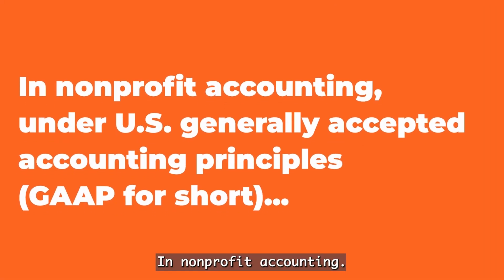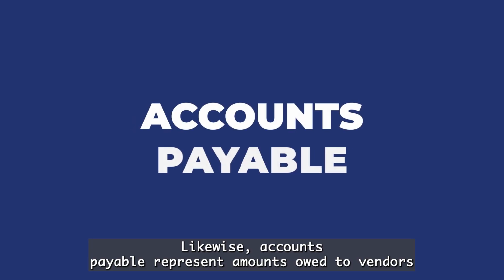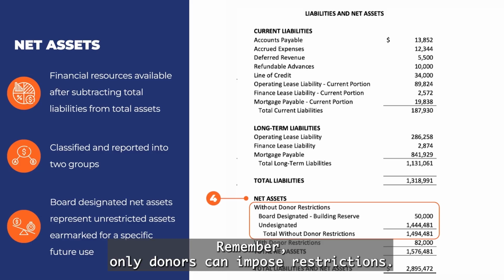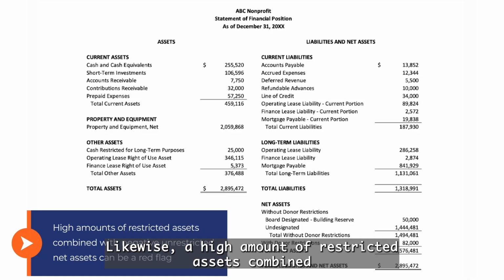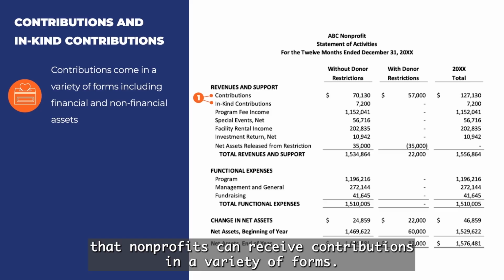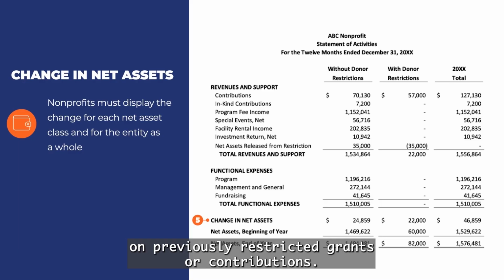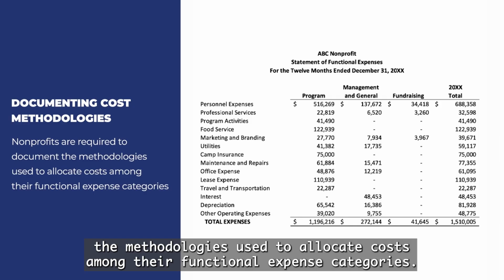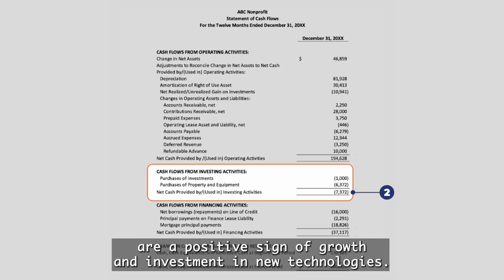Nonprofit Financial Statements 101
New to nonprofit financial statements or need a quick refresher? This video breaks down the purposes and key features of basic nonprofit financial reports. You'll learn how these statements differ from for-profit reports and discover elements unique to the nonprofit sector.